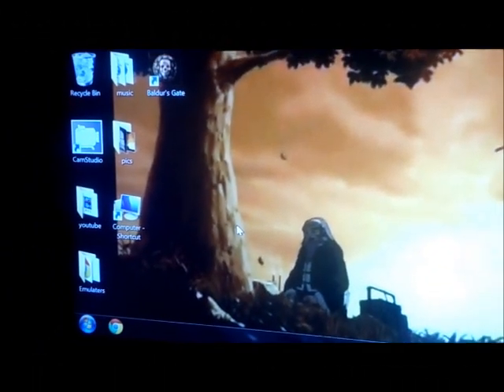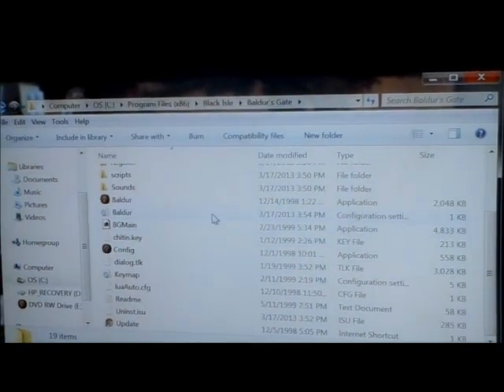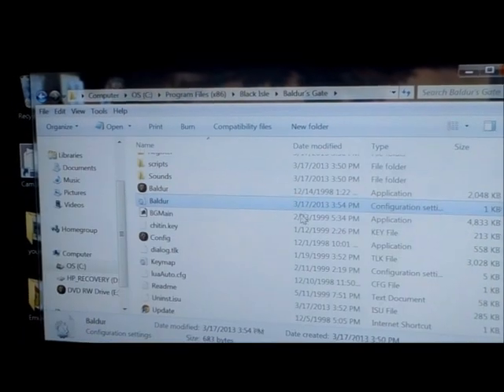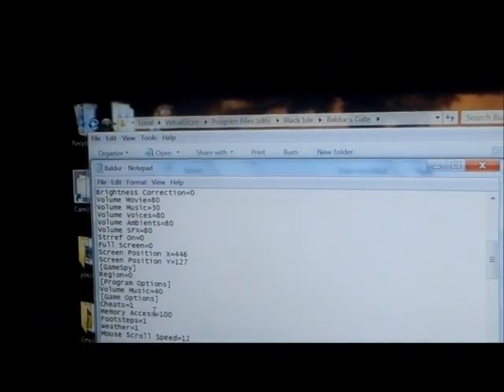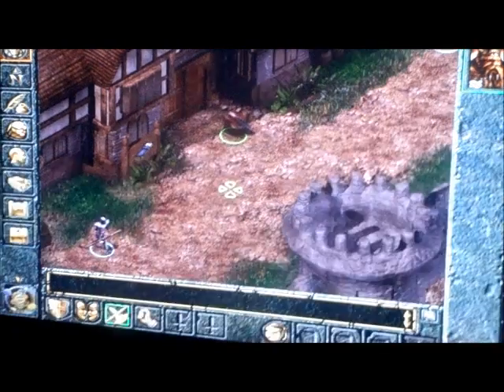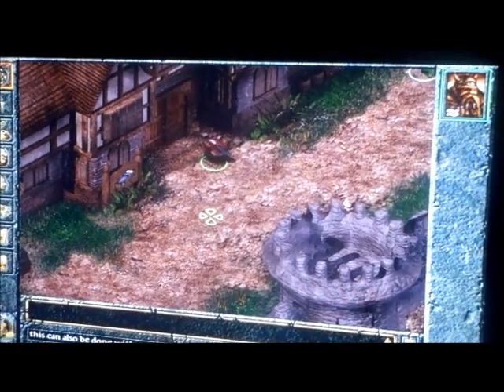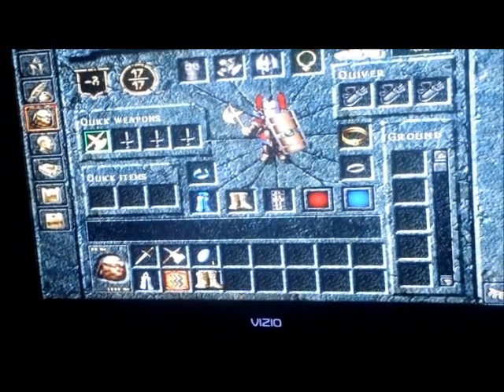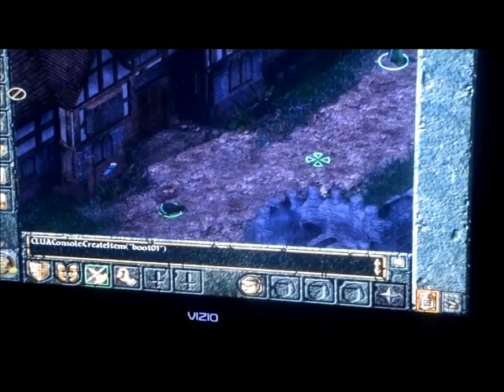Clua console tutorial, baldurs gate pc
how to get clua console up and running, thanks to the wife for filming.